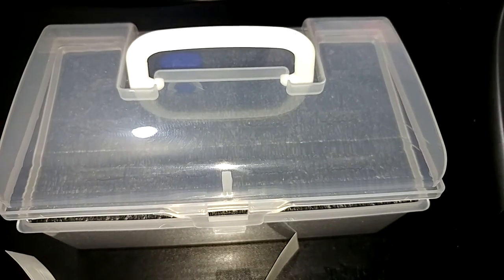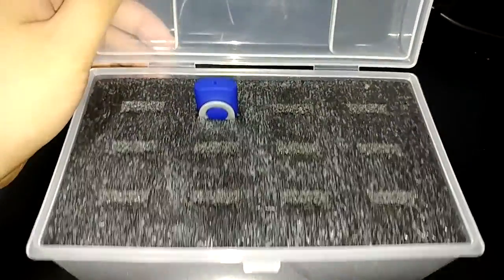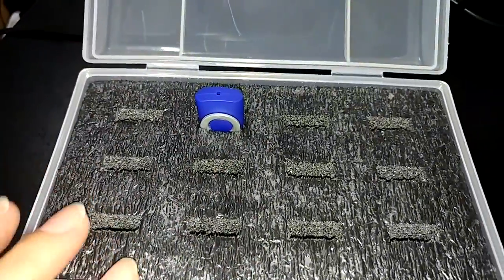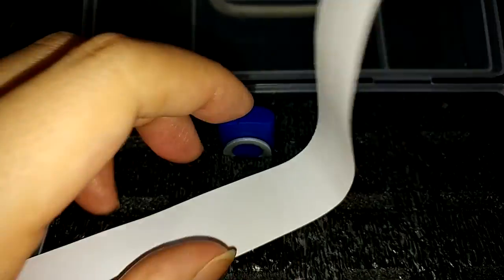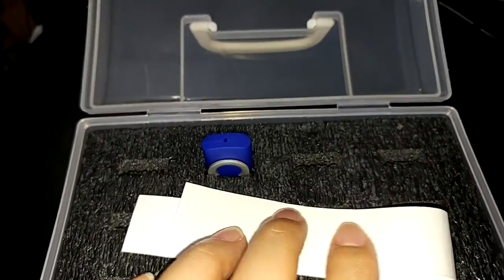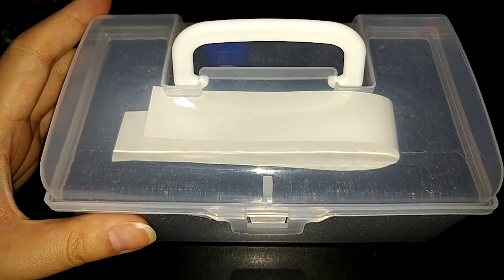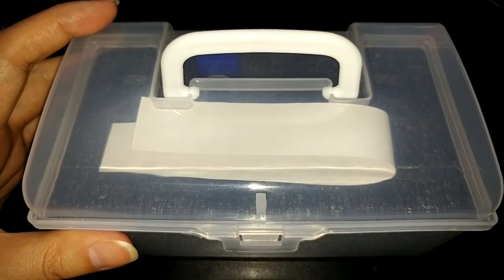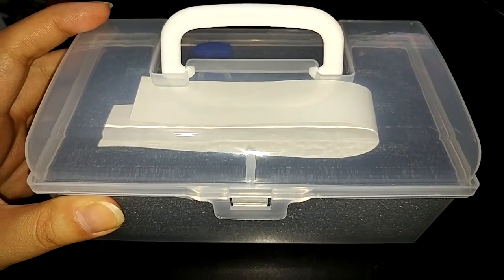Memory Drive Storage Organizer Case - Regular Review